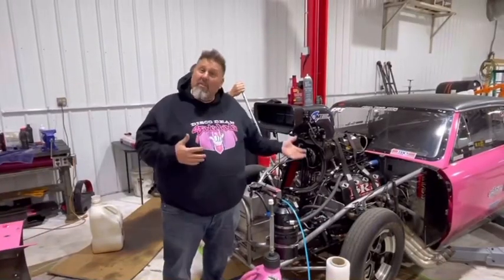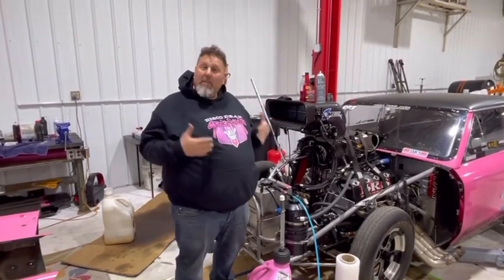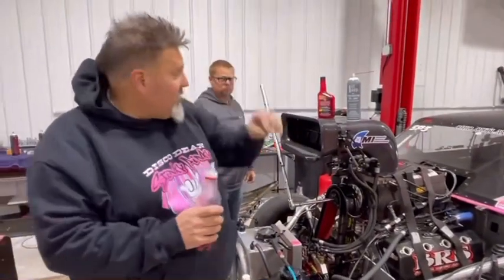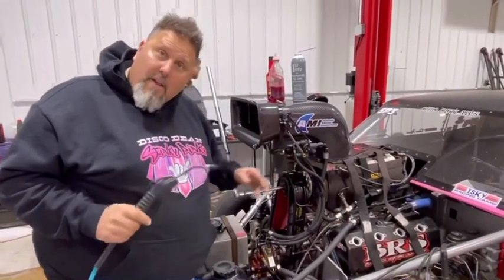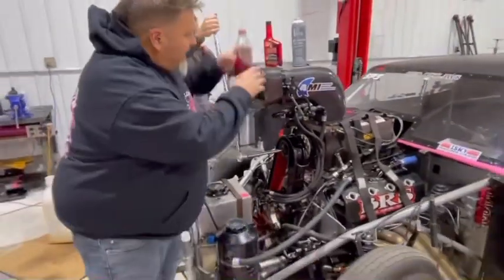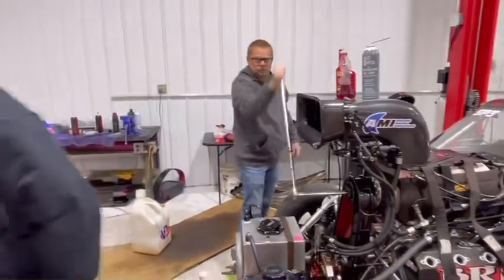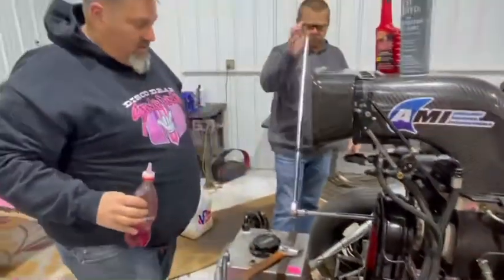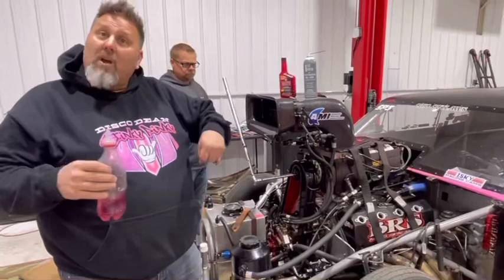How to winterize a blower motors fuel system ... in 3 Minutes !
Hey Everybody! As we prepare for the winter we wanted to share a video on how we do so !! Also do you see Stinky Pinky 3 wonder why?? 👀 Hope you enjoy the video… stinky pinky and we out 🤙🏼

Facebook: disco dean stinky pinky